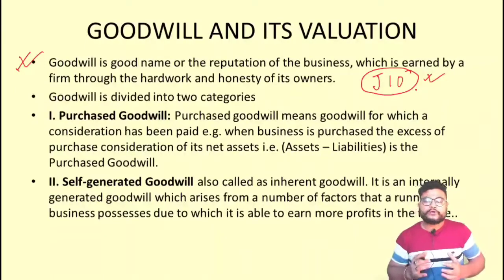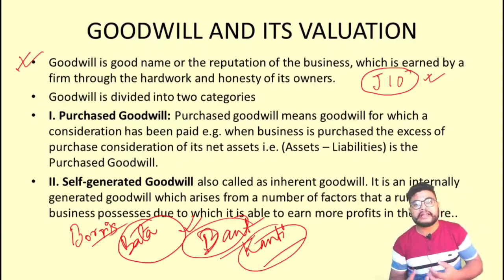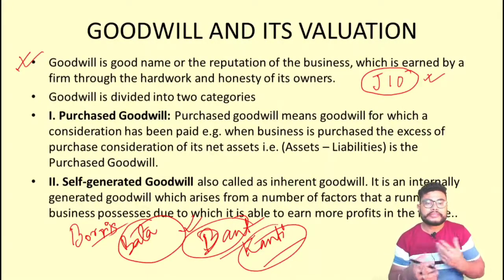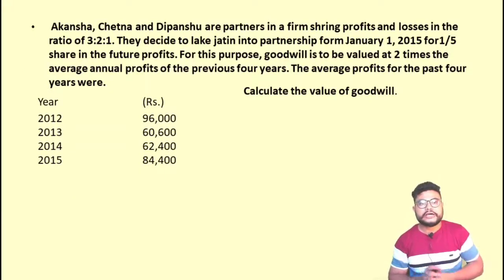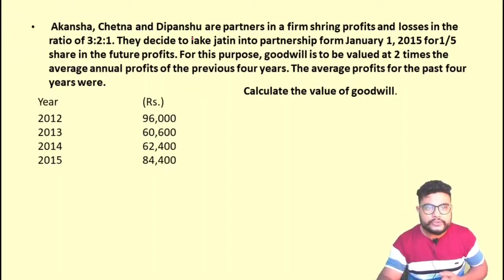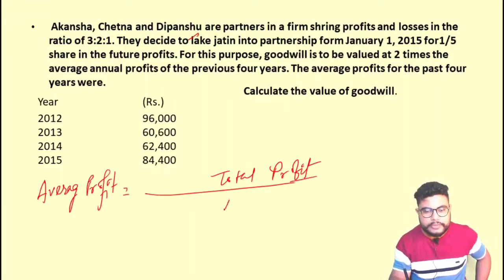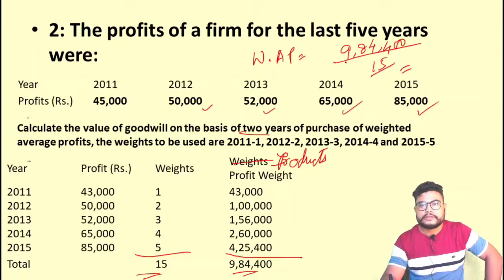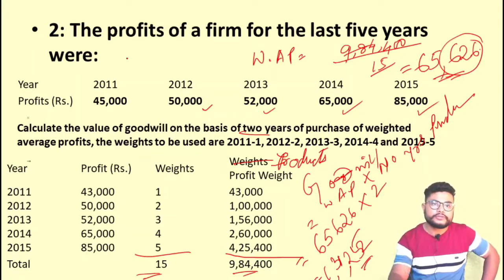GOODWILL VALUATION |ACCOUNTANCY|CLASS XII|CBSE|AHSEC|ICSE|PART 1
Goodwill | Nature and Valuation | class 12 | Accounts | Average profit method | video 23
Class 12 accounts - accountancy
Goodwill nature and evaluation
Simple average method
Chapter 3 Accounts
Accountancy class 12
Goodwill - Nature and valuation
Goodwill: nature factors affecting and methods of valuation - average profit super profit and capitalization
Average profit method
Simple average profit method
Weighted average profit method

Valuation of goodwill
Goodwill - Meaning and Nature